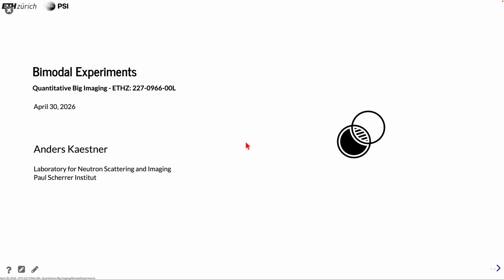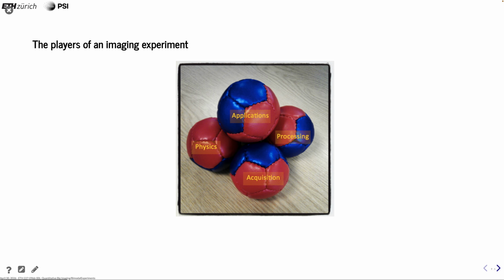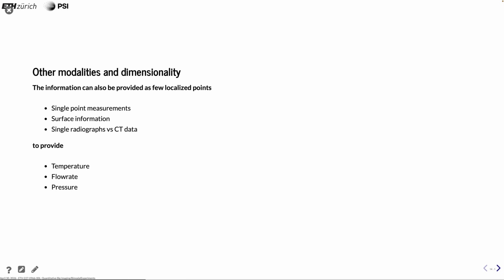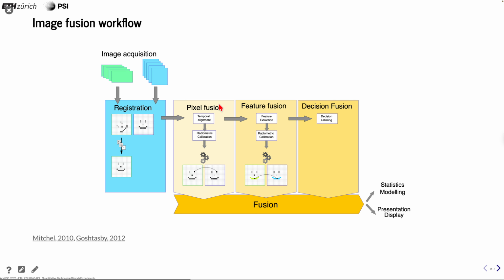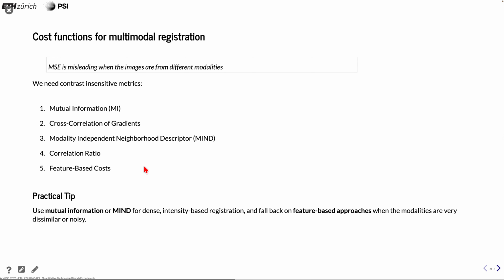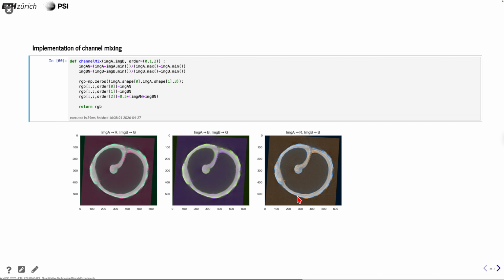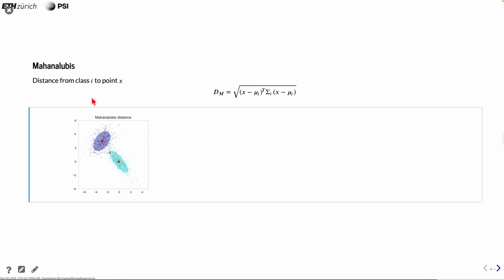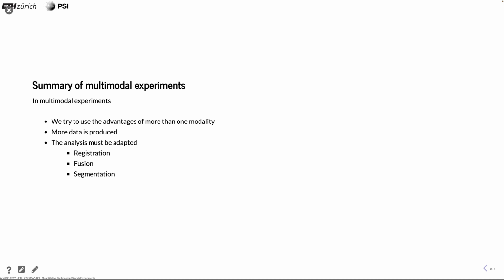QBI2026 Lecture 10 - Part 1: Bimodal experiments